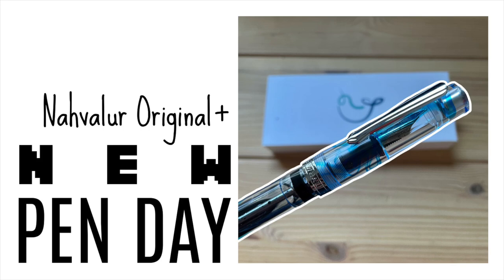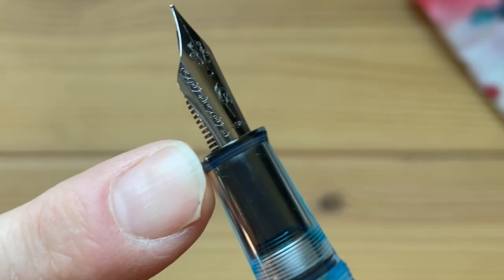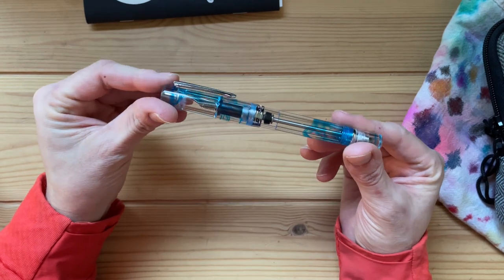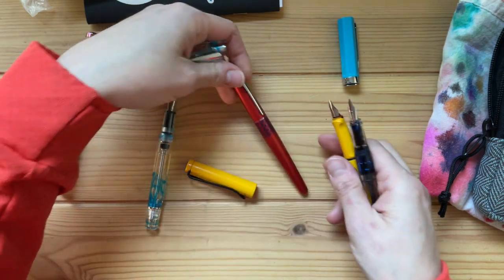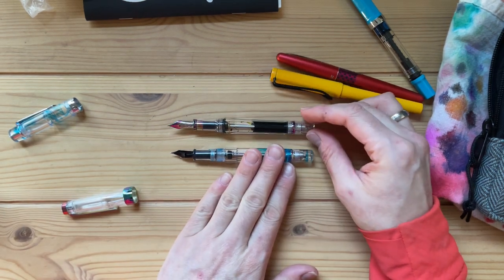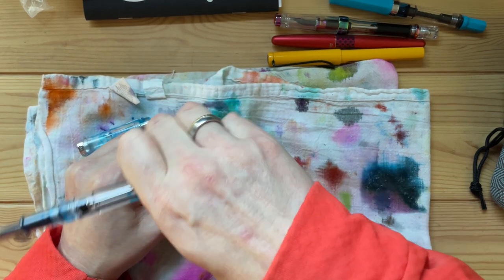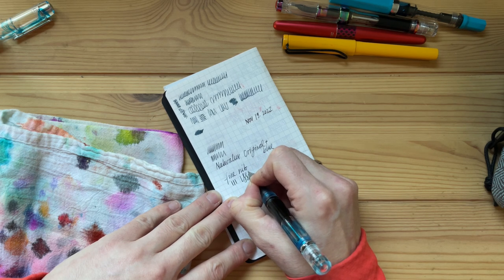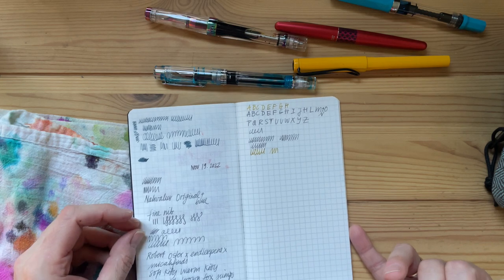New Pen Day: Nahvalur Original Plus Azure Blue * First Impressions